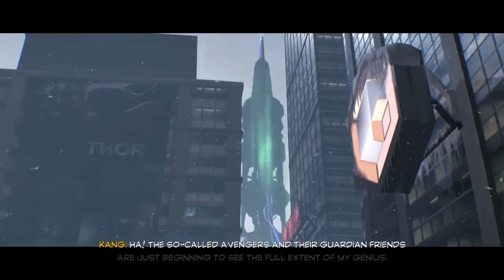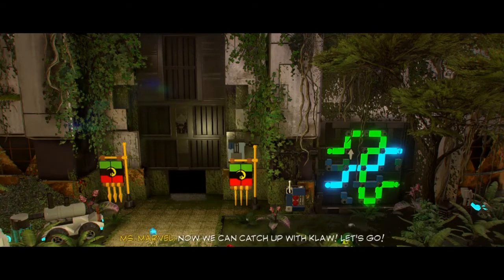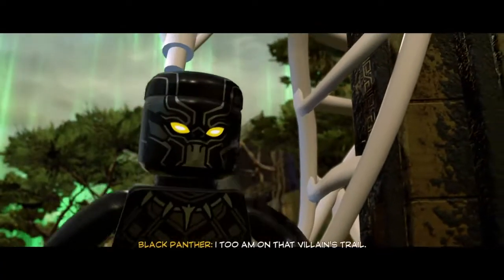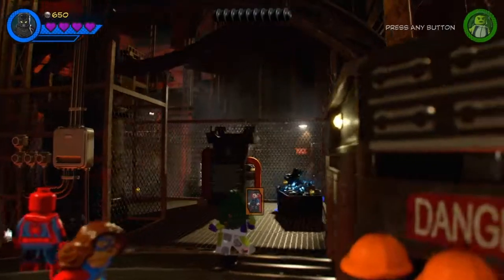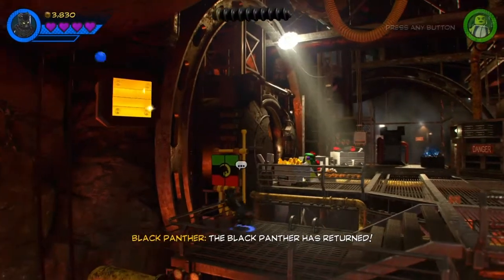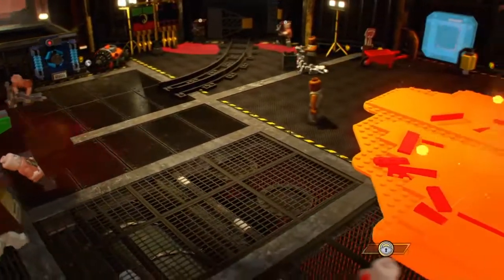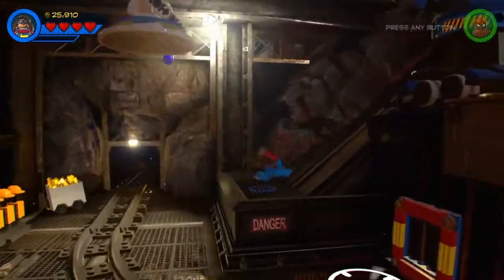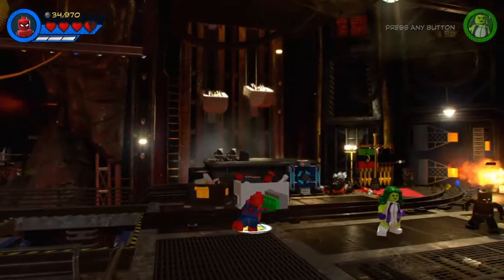Lego Marvel Super Heroes 2 Episode 3 Black Panther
Black Panther is on the scene.